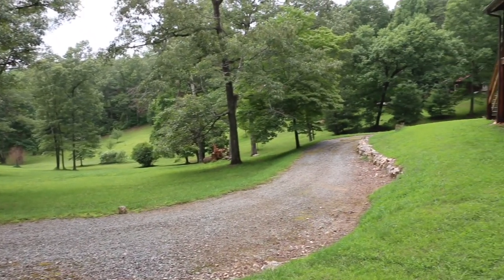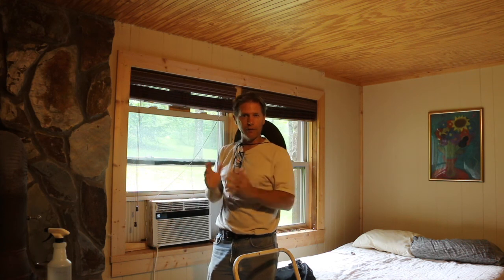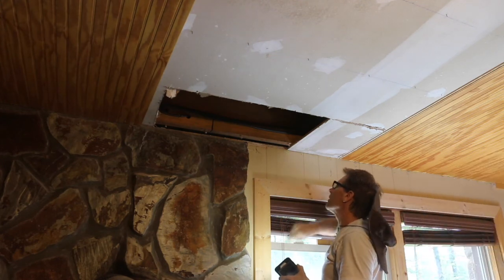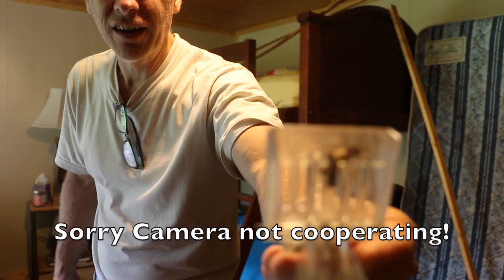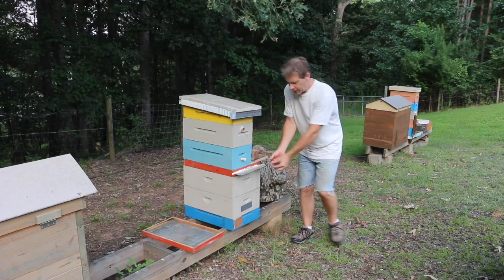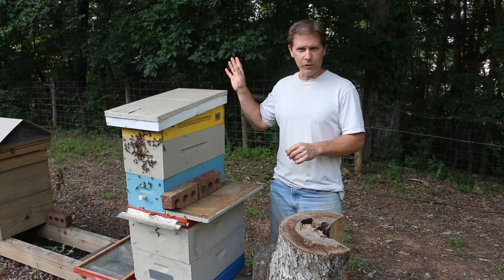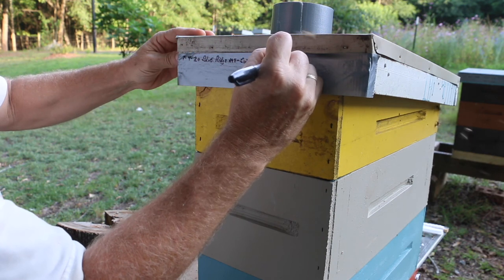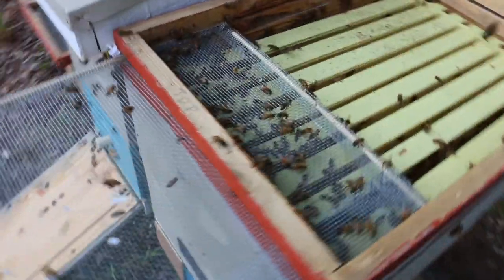Blue Ridge Mt Cabin Cut out 07 04 2020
Honey bees living the good life in the North Georgia mountains